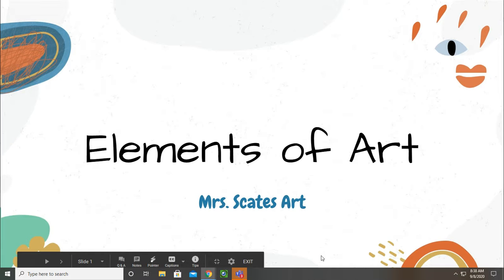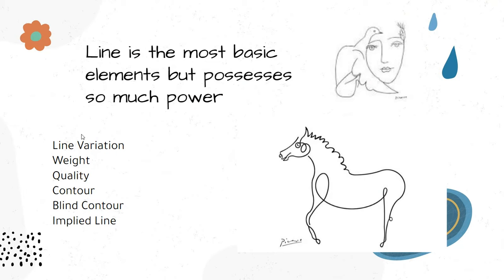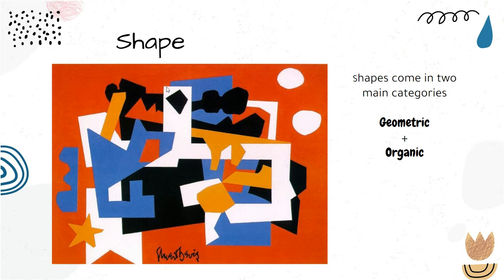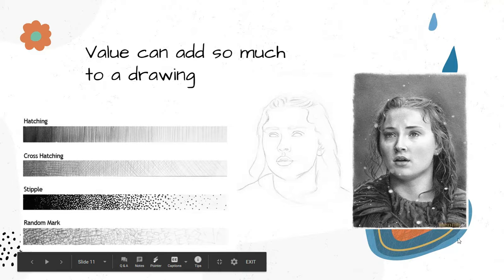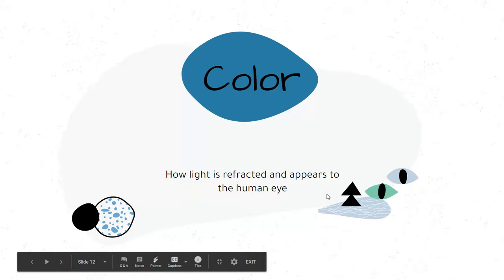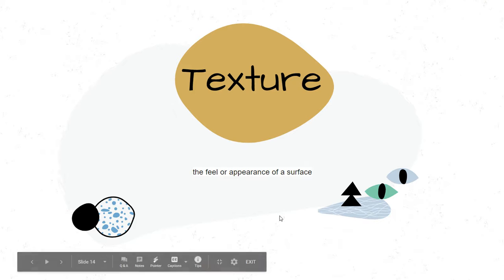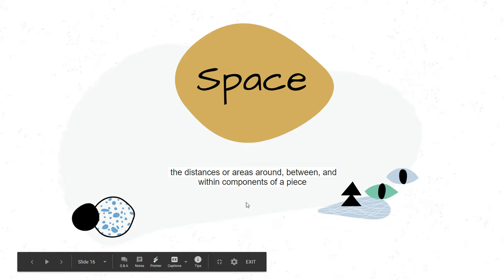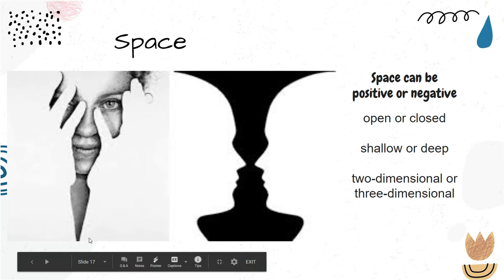Elements of Art